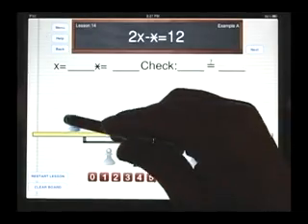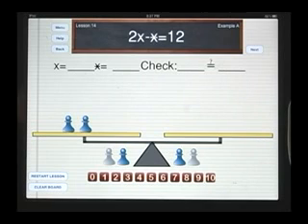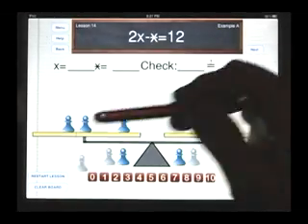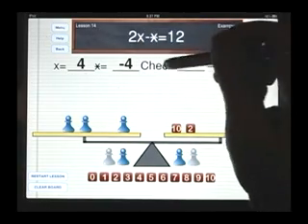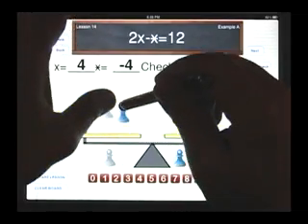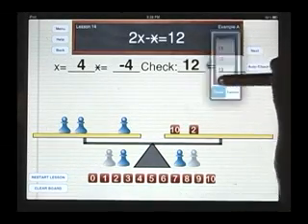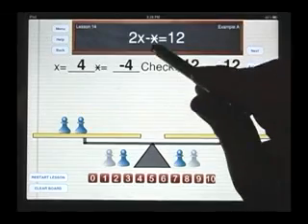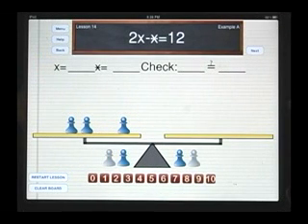Hands-On Equations Lesson 14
In Lesson 14 students learn to first add a convenient zero to represent problems such as 2x - star = 12.